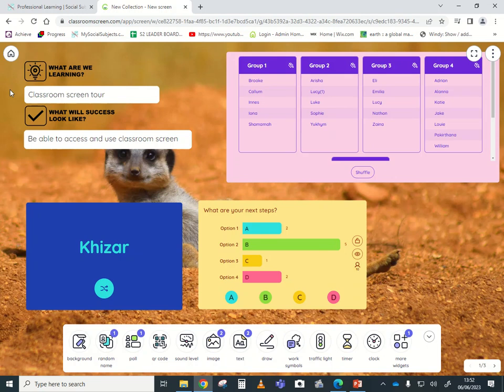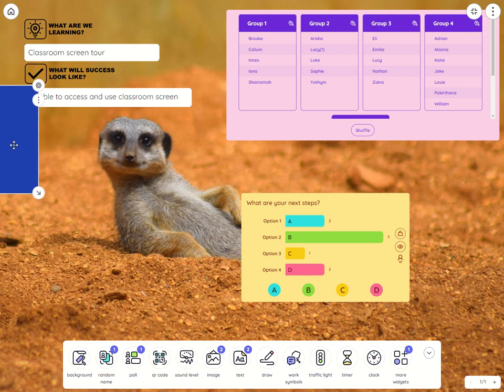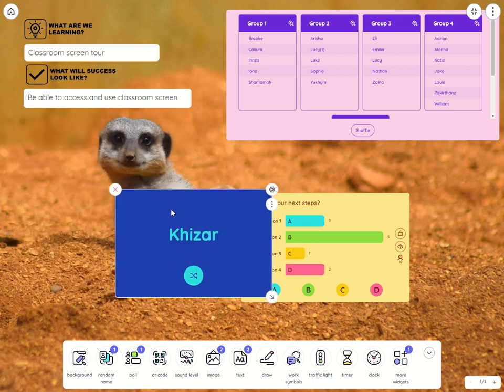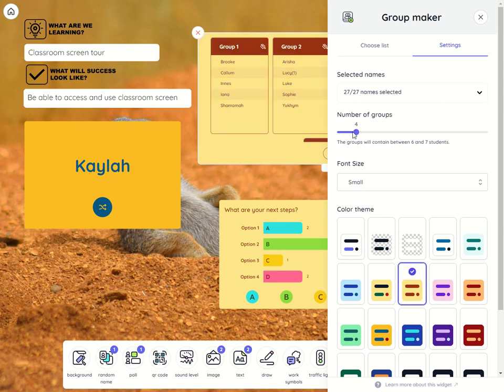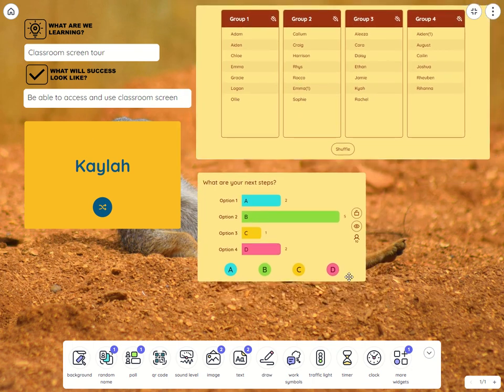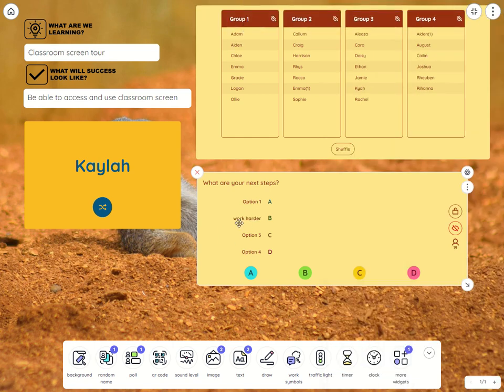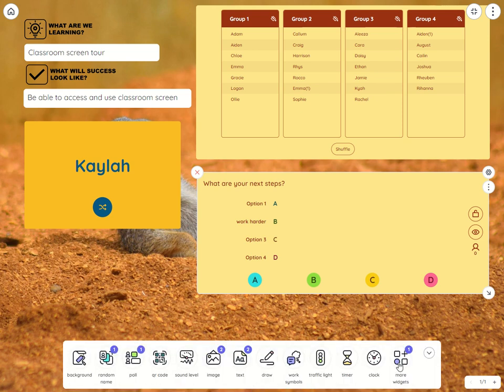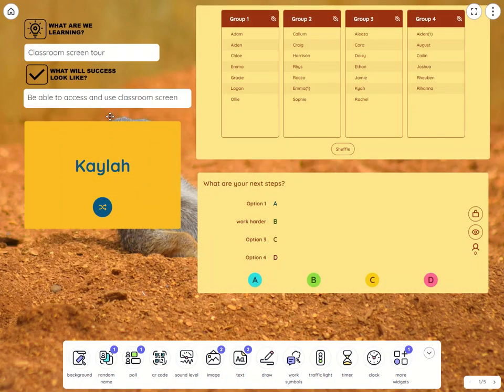Classroom screen tutorial